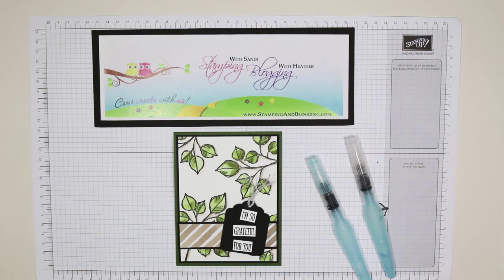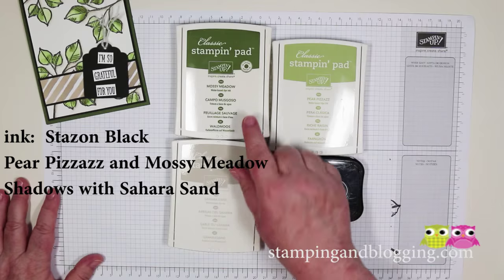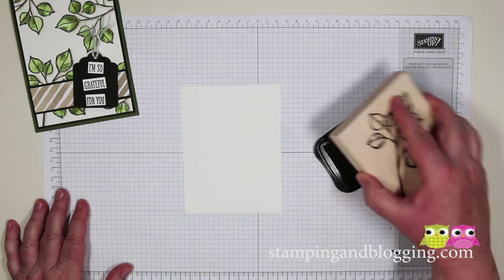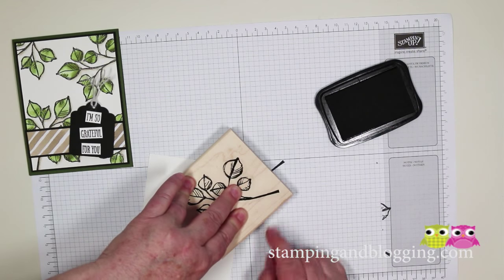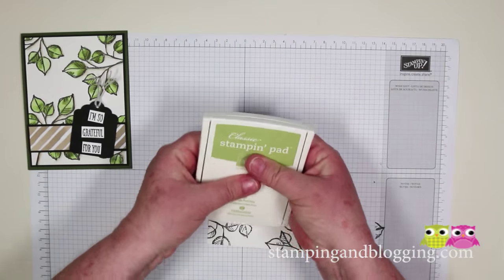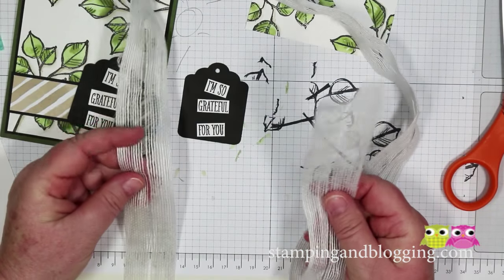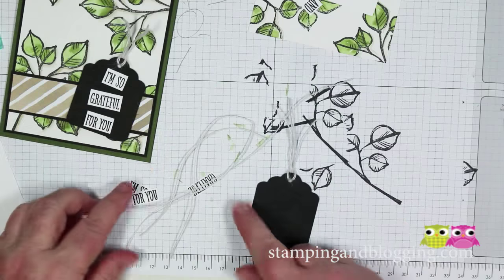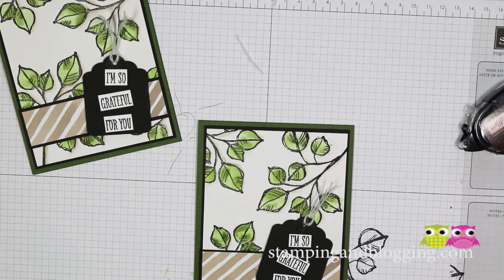Stampin Up Remarkable You Watercolored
Sandi shares a card created with the Stampin Up Remarkable You Stamp set and the watercolor technique achieved by using the Stampin Up Aqua Pens